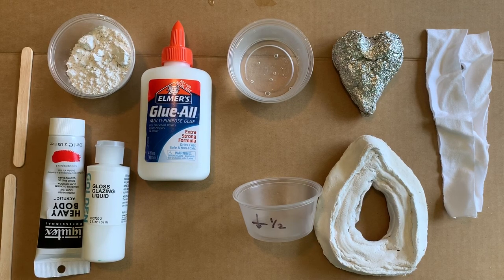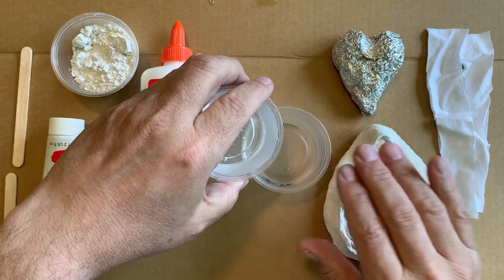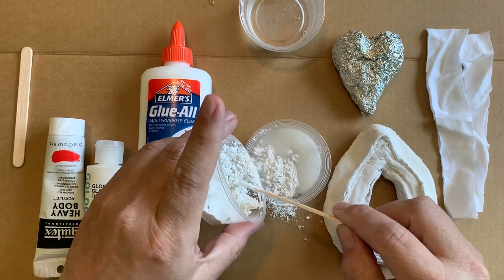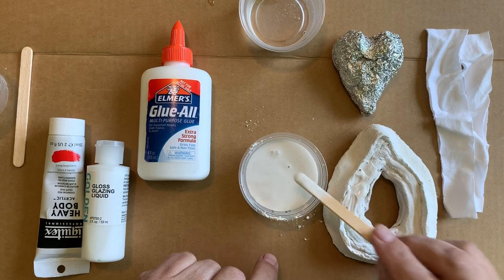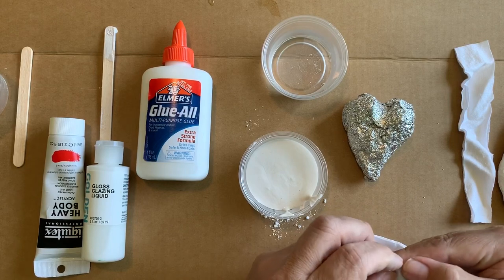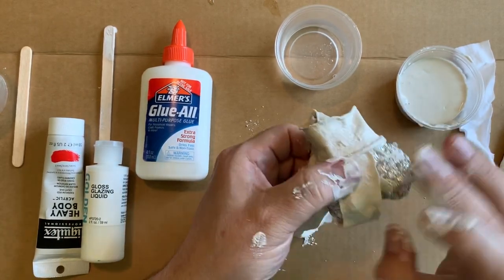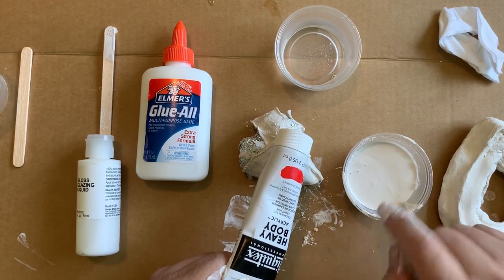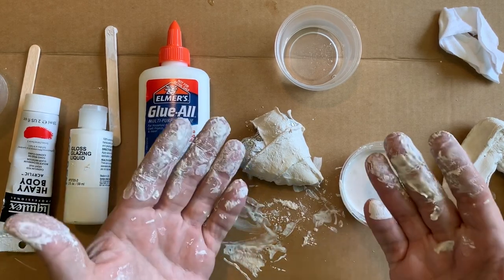Using Liquid Plaster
How to mix and use liquid plaster in a variety of ways.